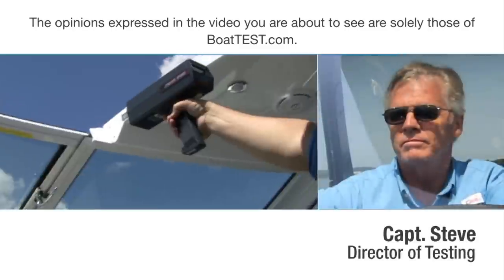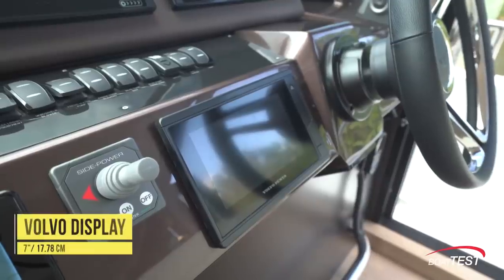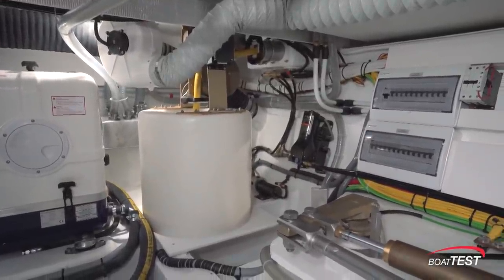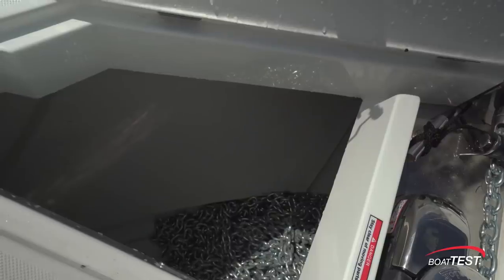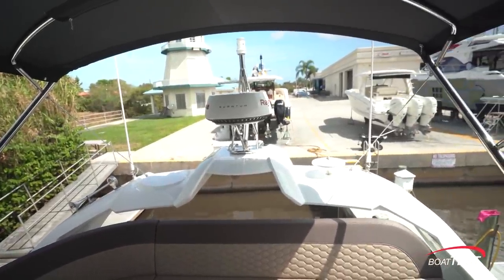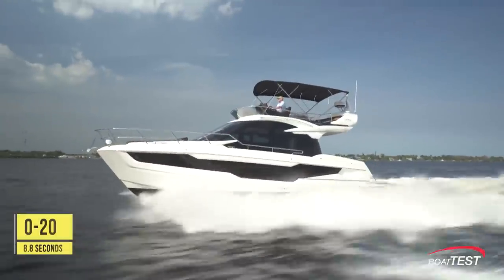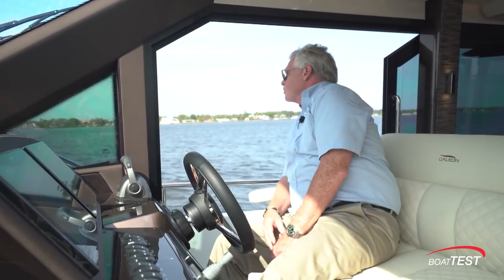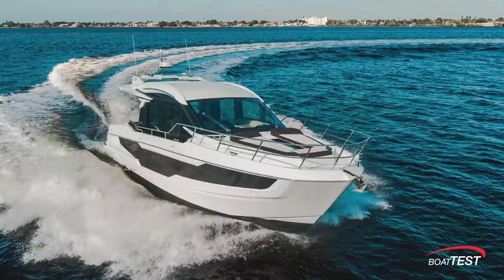Galeon 400 FLY (2021) - Test Video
The smallest model offered by Galeon Yachts with fold-out balconies, the 400 Fly takes some of the features found in the manufacturer’s larger offerings and scales them down to work in a smaller flying bridge yacht. She sleeps four and has open flow between the aft cockpit and salon.

For our in-depth Captain’s Report, test data and more on the 400 Fly,